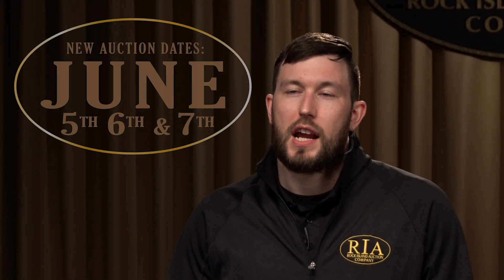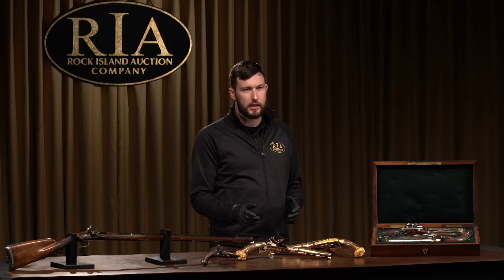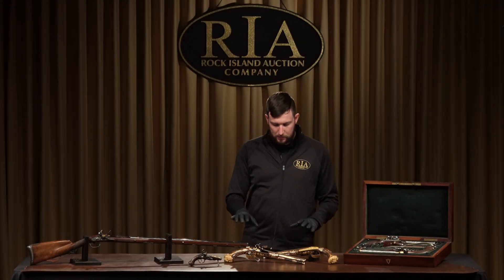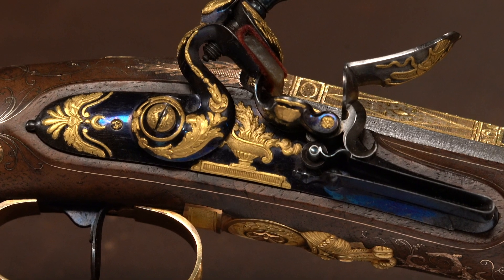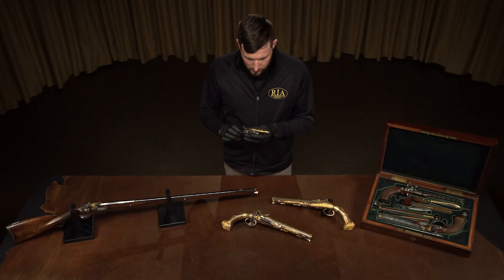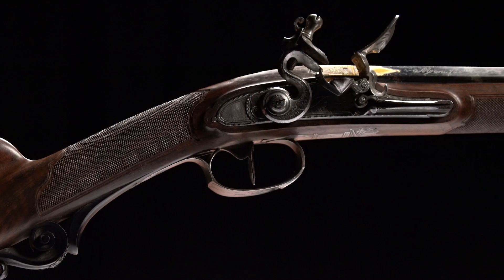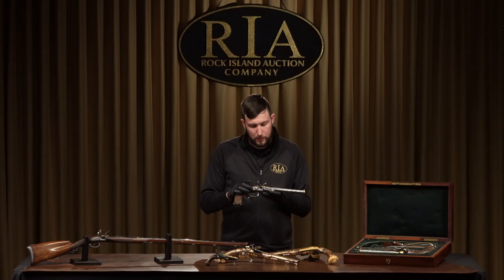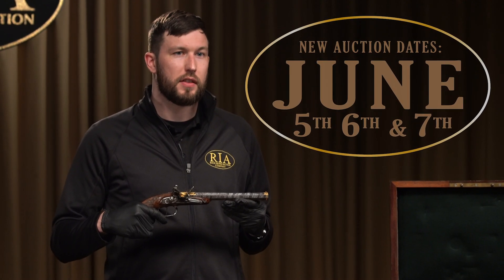The Artistry & Arms of Nicolas-Noel Boutet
Nicolas Noël-Boutet is unquestionably one of the finest firearms artisans the world has ever known. A craftsman to kings, emperors, and other powerful men of state, his work stands tall even among its peers. This opulent set of pistols is matched in its beauty only by its history. Encrusted in gold and lavish decoration, they were presented in 1808 to Contre-Amiral Cesar-Joseph Bourayne, Baron de l'Empire. They are a masterpiece in every sense of the word.